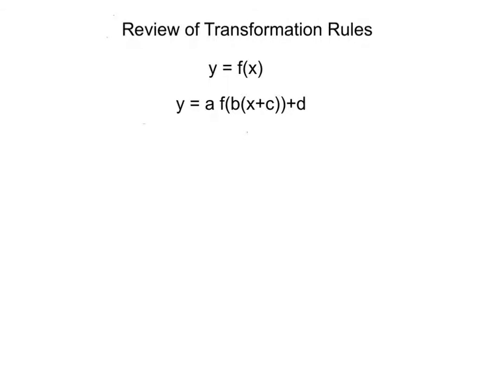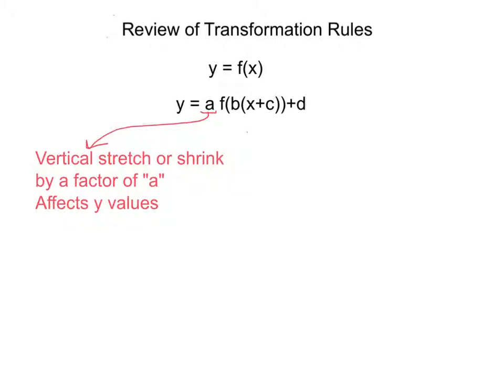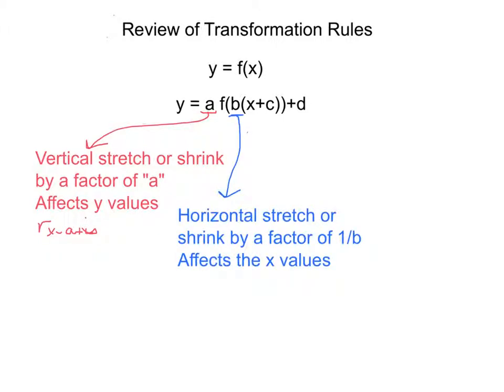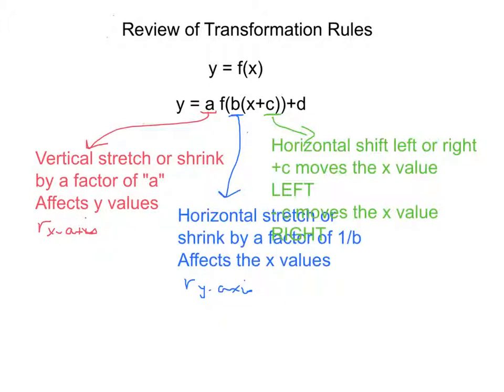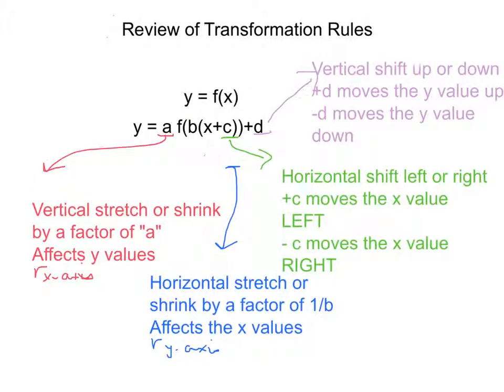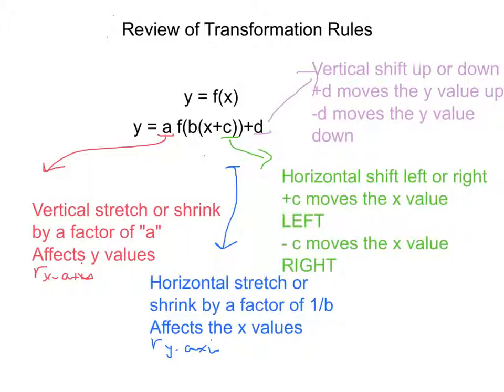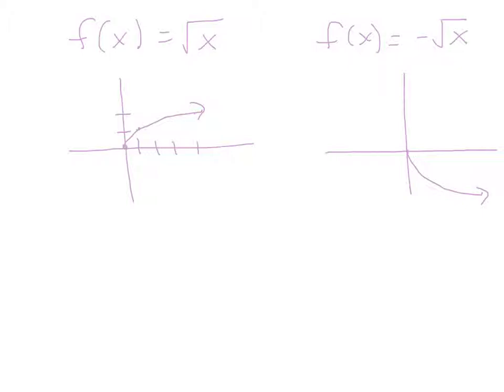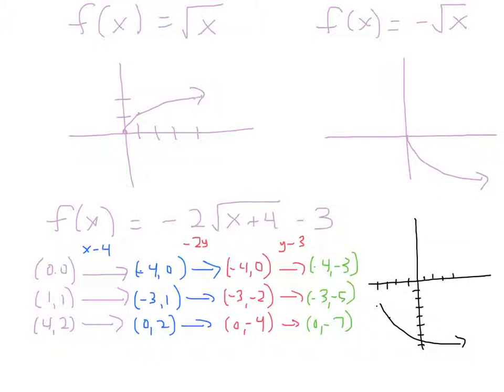Made with Explain Everything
Review of Transformation Rules